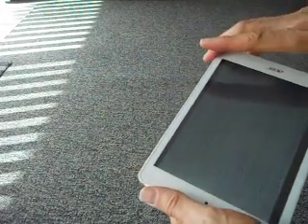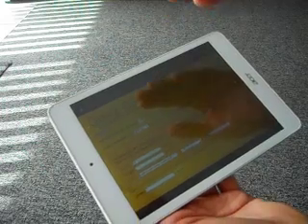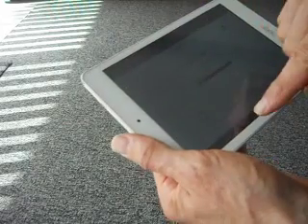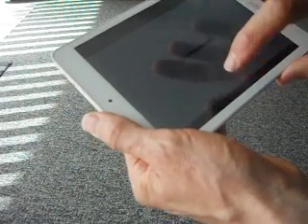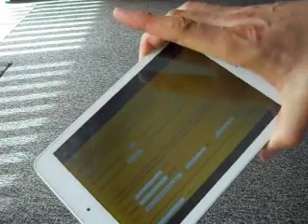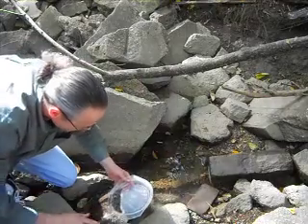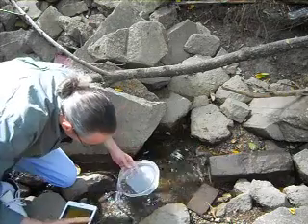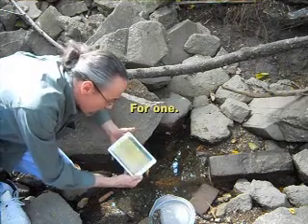QuickGoldTally - Gold Prospector's app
Tally gold without a scale!

(if you can estimate its size, you can now estimate its value).

This app does much more than what I mentioned in the video. For one, the app has an option that allows a person to adjust gold purity and gold density too. Many prospectors have a fair idea of the kind of purity the gold should have for the digging or panning site they've chosen. And, if they feel they know the purity, they can update the default value in the app to get an even better estimate.